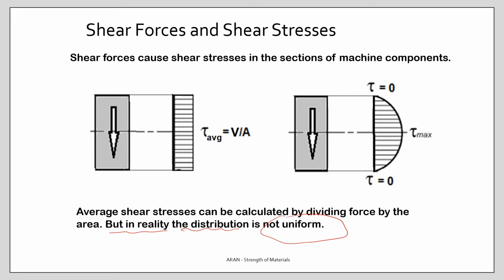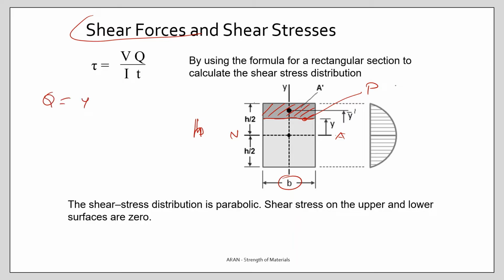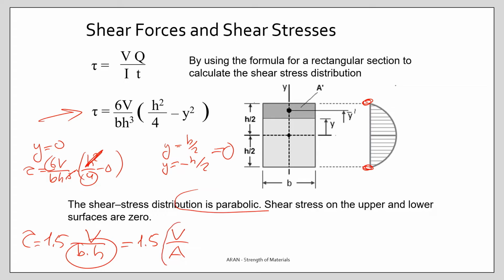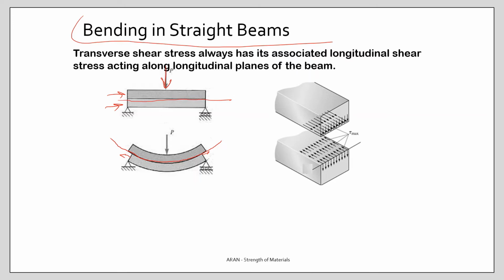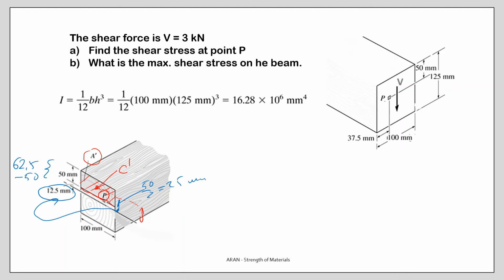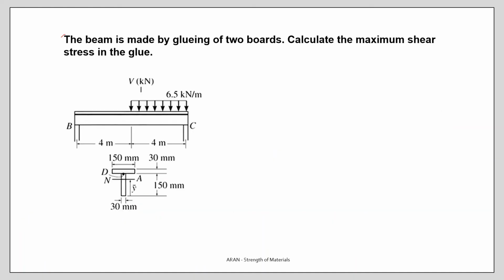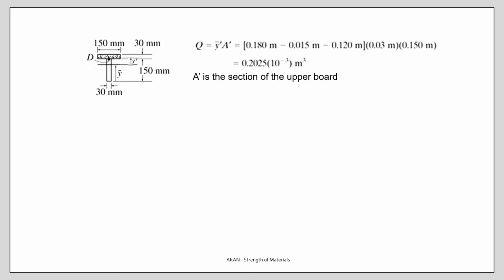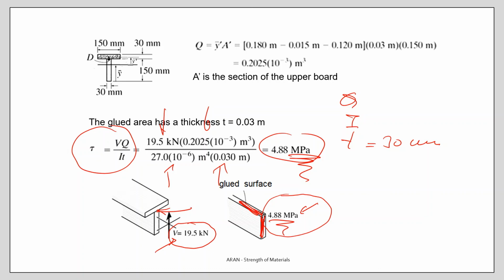Strength of Materials 10 - SHEAR